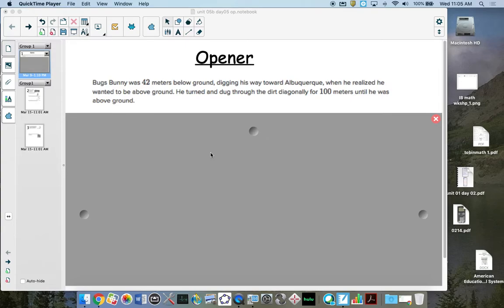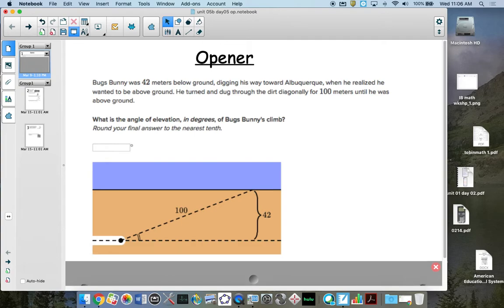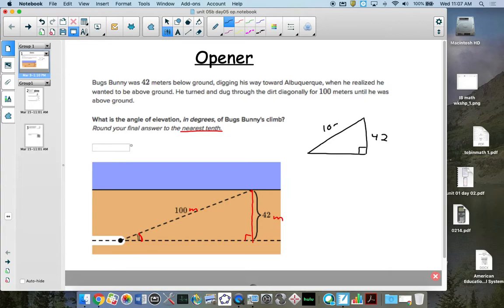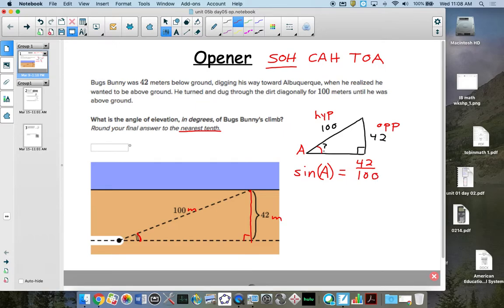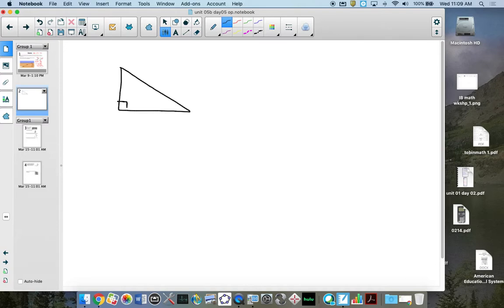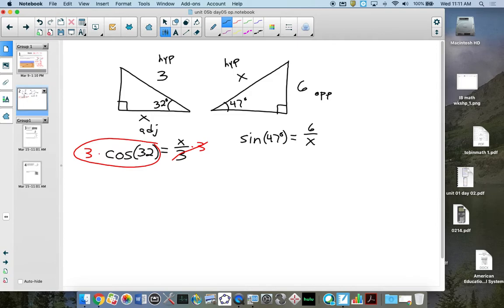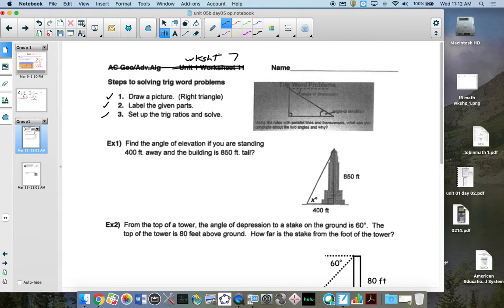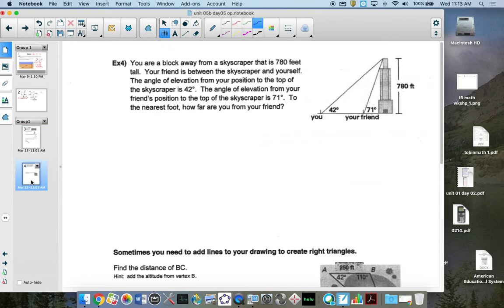unit 05b day04 op